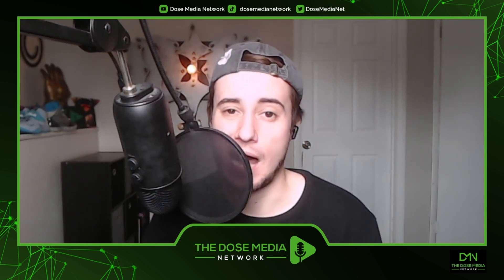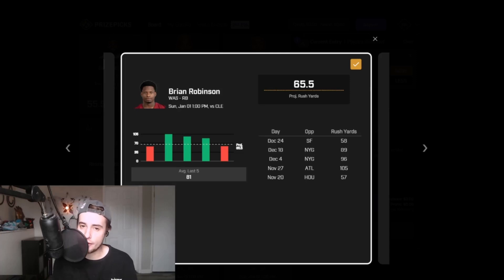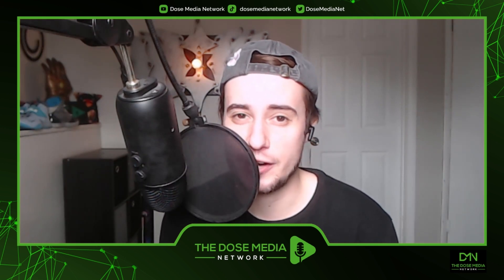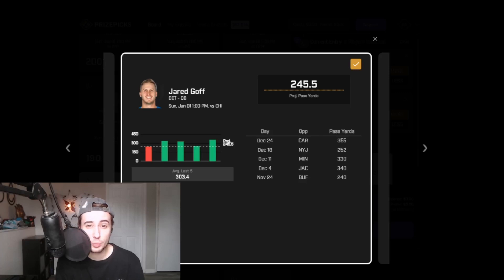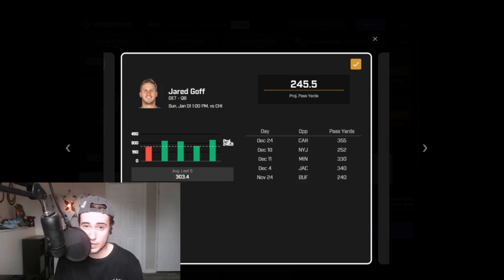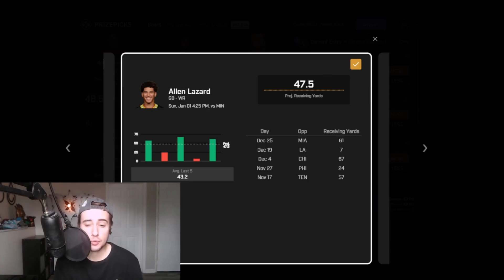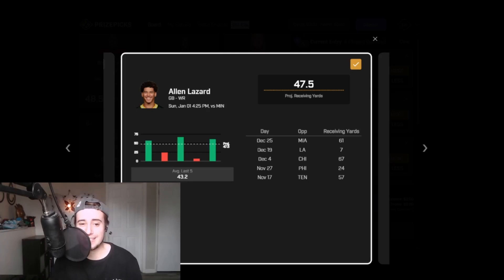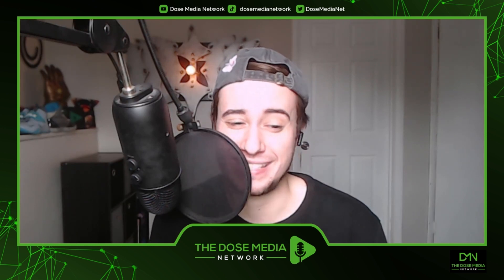EARLY NFL WEEK 17 PLAYER PROPS | NFL PRIZEPICKS SELECTIONS | BEST NFL PLAYER PROPS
EARLY NFL Player Props You Should Be Taking On PrizePicks - PrizePicks NFL Week 17

Ben Hauver's Early NFL Props for Week 17 in the NFL